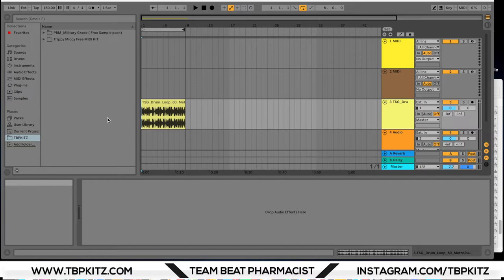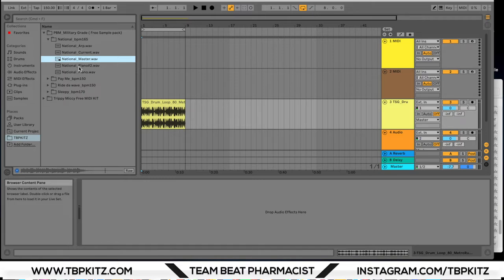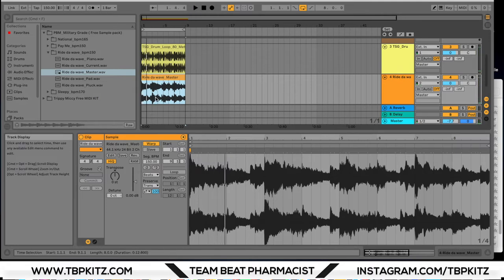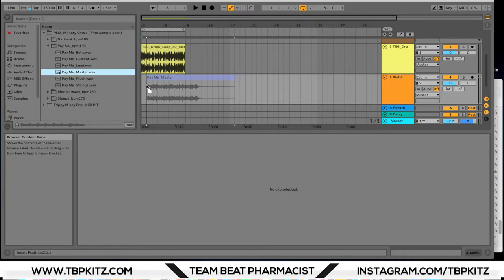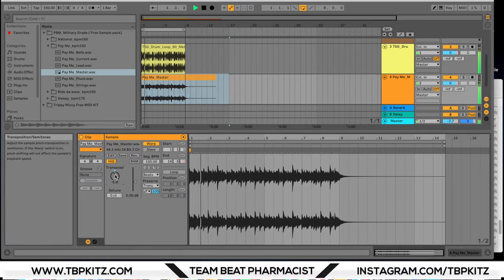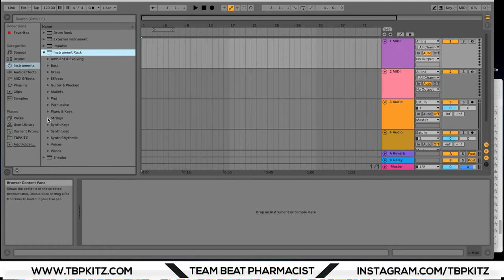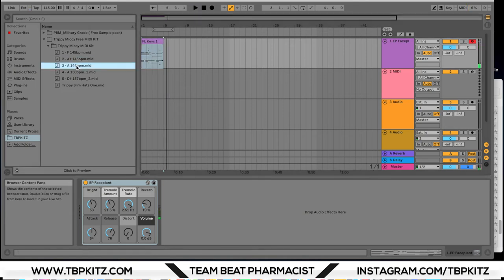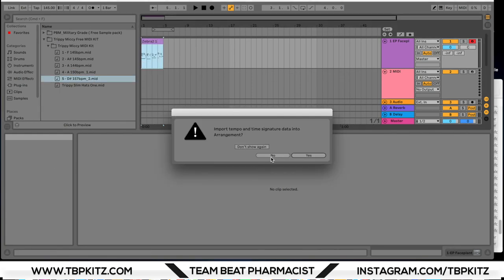[2 FREE SOUNDKITS] - "Military Grade" Loop Kit & "Trippy Mickey" Midi Kit | Download Now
2 FREE SAMPLE PACKS

Download FREE SOUNDKITS EVERY MONTH For only $1.00!!

All The Equipment I Use:

Roland Juno
M Audio Keystation 49
Keyboard Stand
My Microphone
My Turntable
Akai MPD218
My Computer
My HardDrive